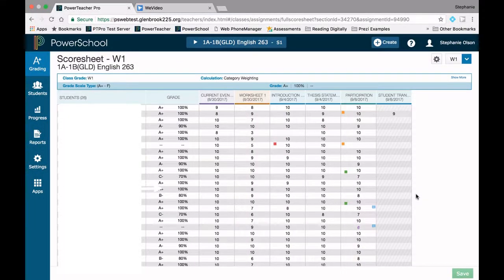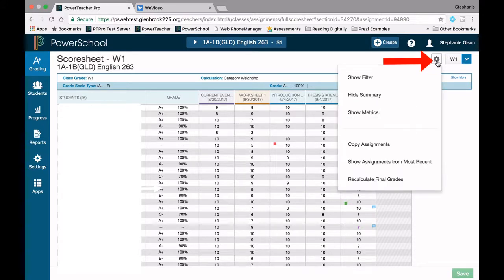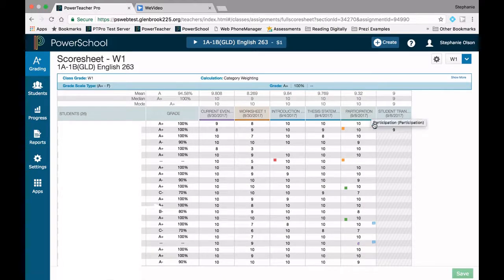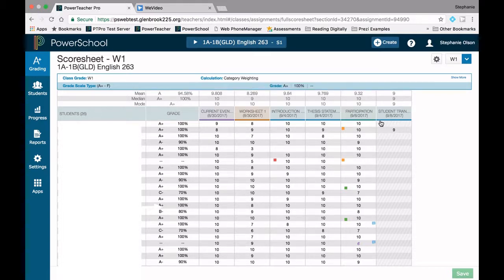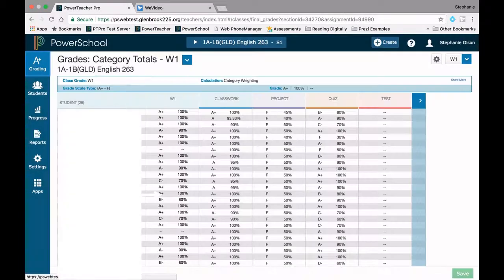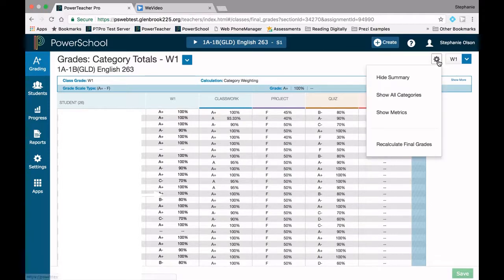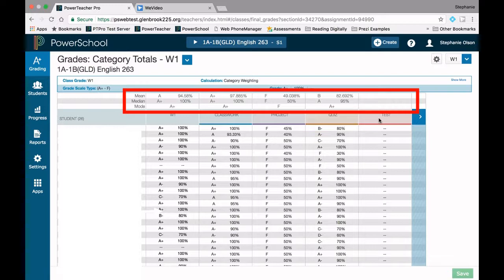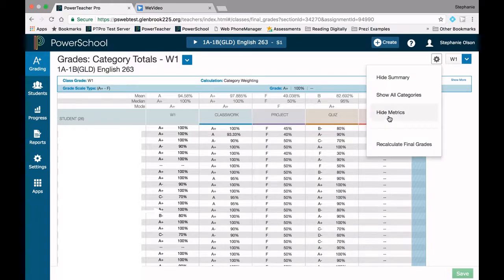PowerTeacher Pro: Assignment and Category Metrics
This video tutorial demonstrates how to view single assignment and category mean, median and mode statistics for an entire class.